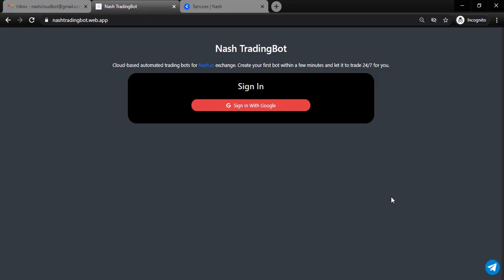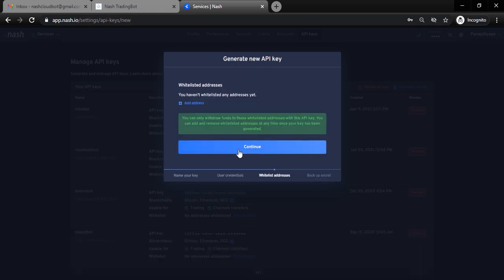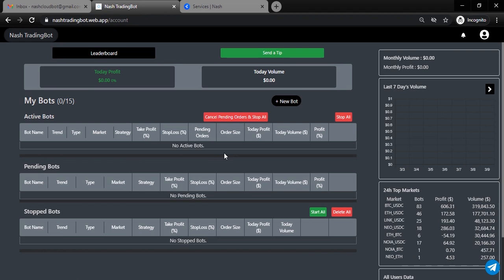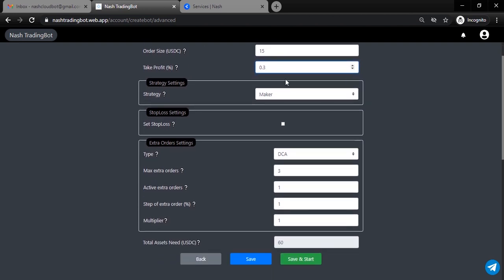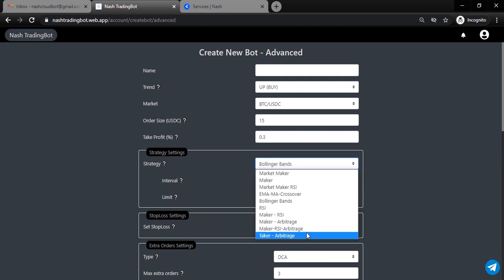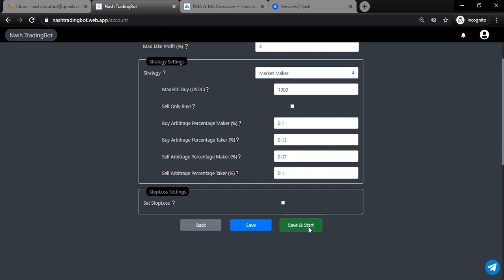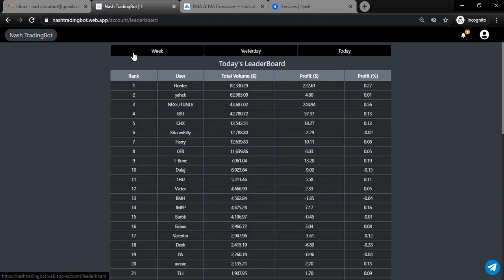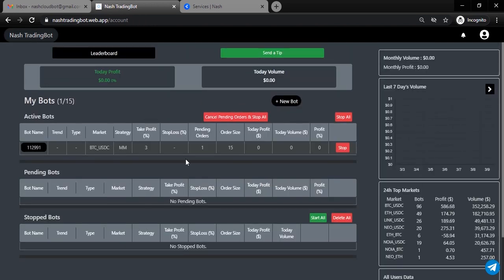How To Setup Free Trading bots in Nash Exchange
This video explains to setup Free cloud-based Trading bots in Nash Exchange.